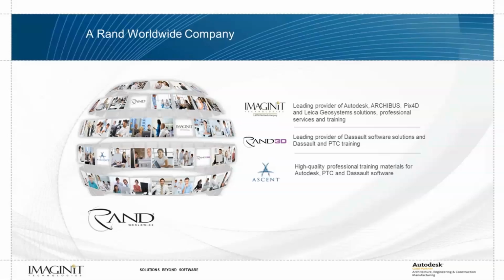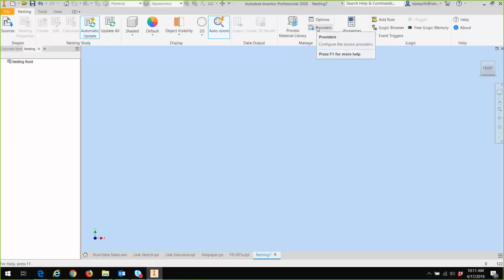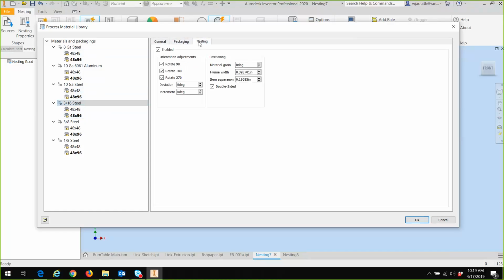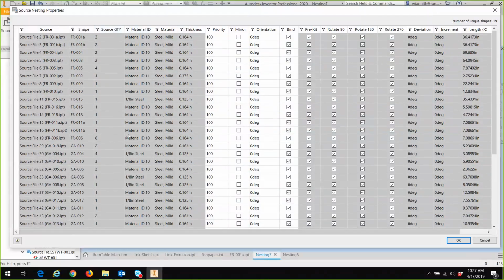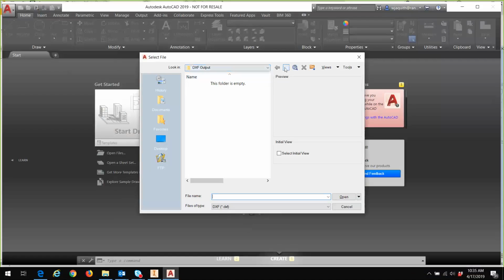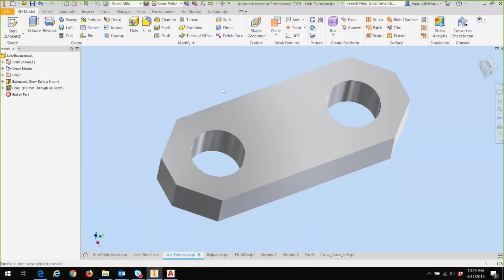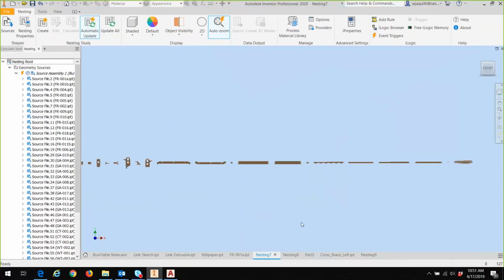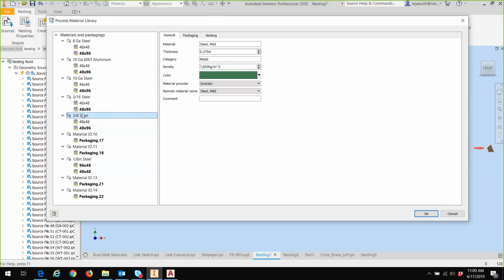Getting Started with Autodesk Inventor Nesting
During this webcast, IMAGINiT experts Walt Jaquith and Caleb Funk explored how Autodesk Inventor Nesting can be configured and used, and how to prep an Inventor model for nesting.